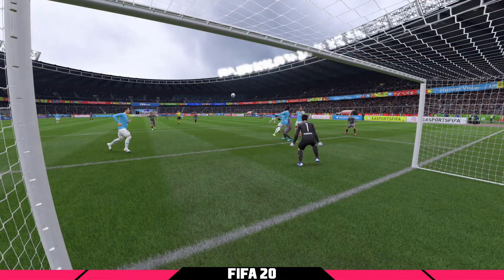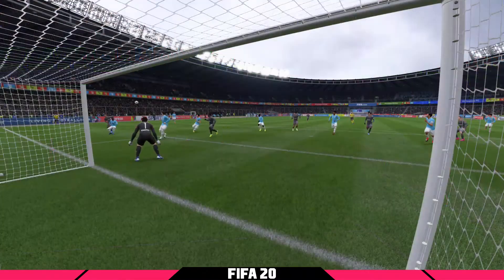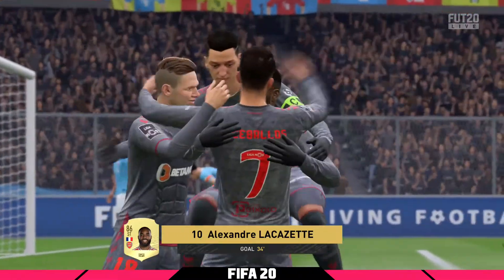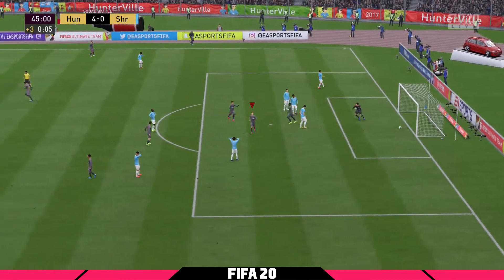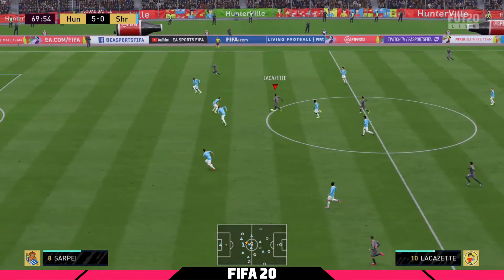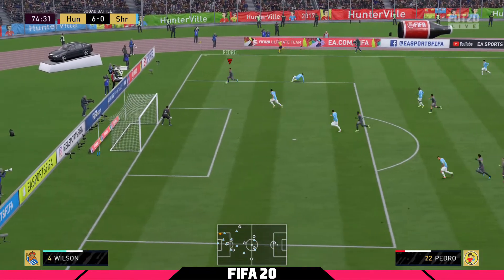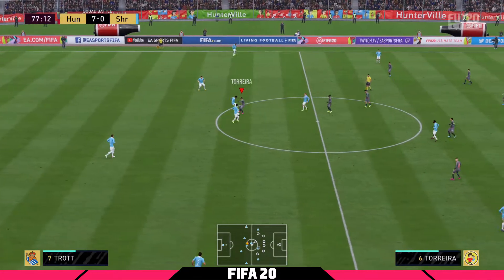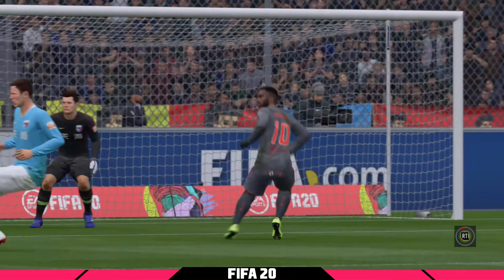FIFA20 - Squad Battle 1 - Legendary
First Squad Battle match in Legendary difficulty in FIFA 20.